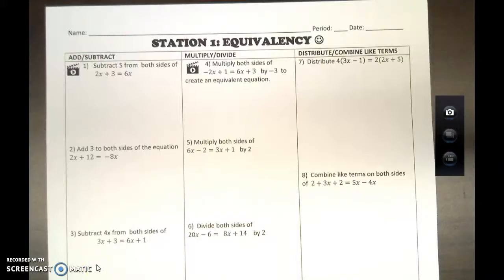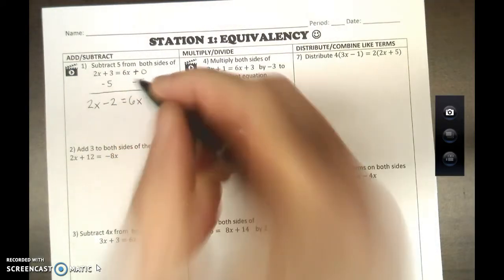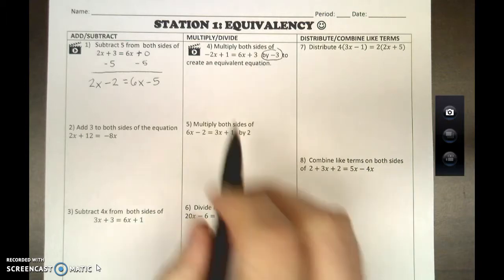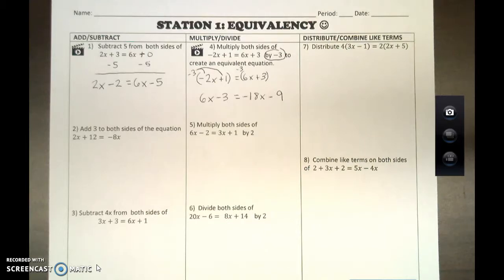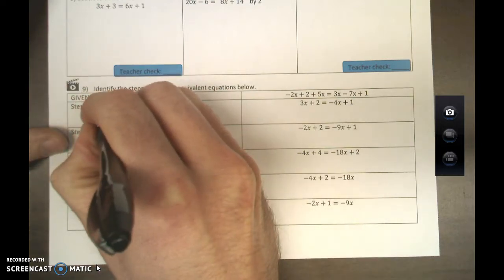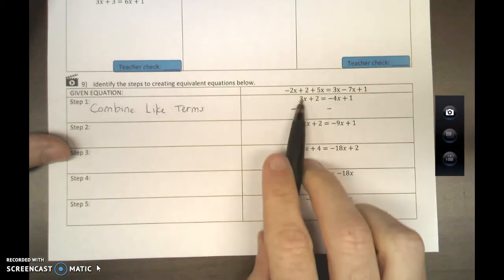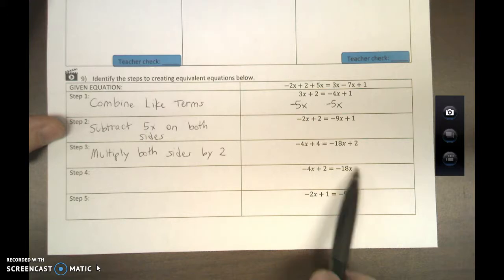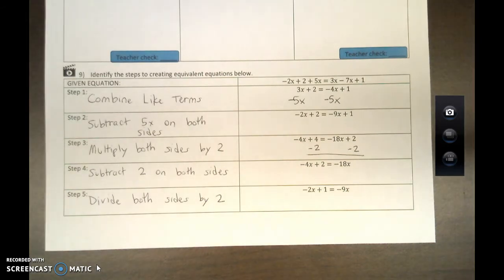Algebra Essentials - Unit 2 - Station 1 Equivalency